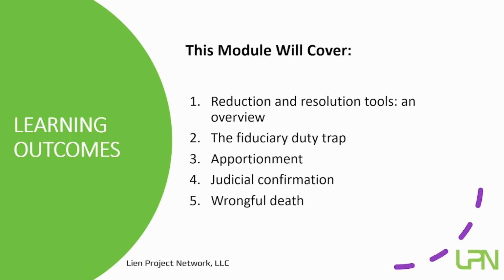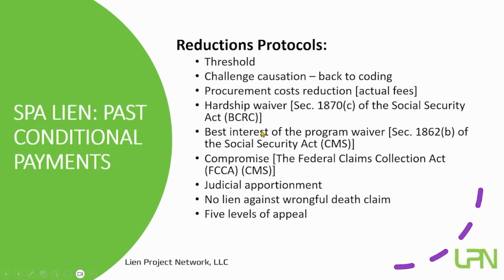Medicare 104 Preview: Reducing & Resolving a Medicare Lien | LPN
You settled the case. The Medicare lien is what stands between settlement and closure.

Medicare 104, the fourth module in LPN's Medicare series, takes on the strategies and procedures you can bring against a lien on past conditional payments: challenging causation back to coding, the procurement-cost reduction your client is owed by statute, the hardship waiver and more.

Check out the full module in LPN's library. lienprojectnetwork.com

Elevate Lien Resolution in 2026. Do more. Be better.